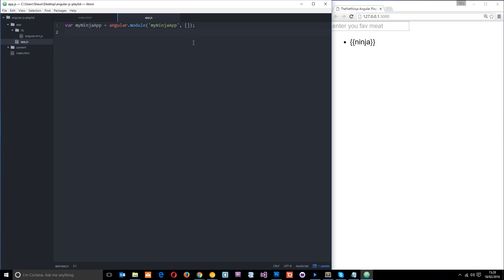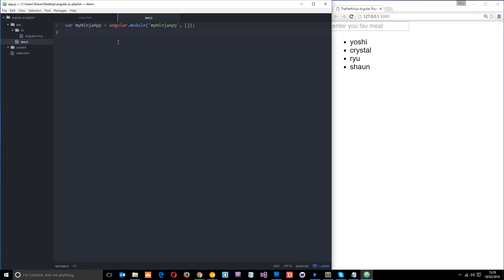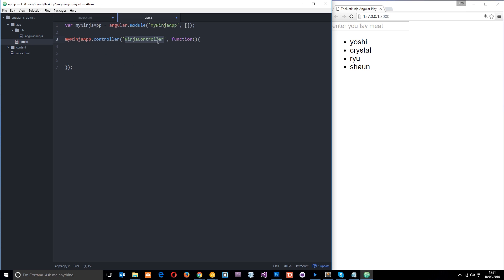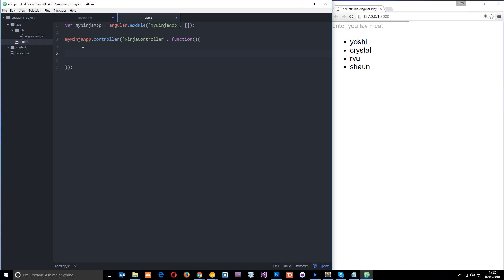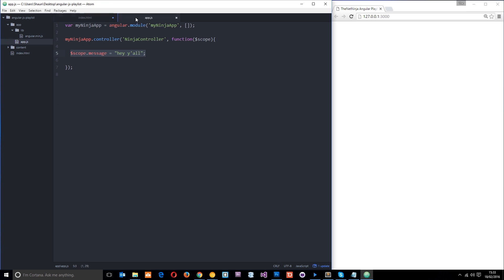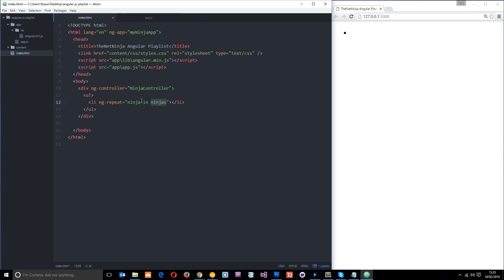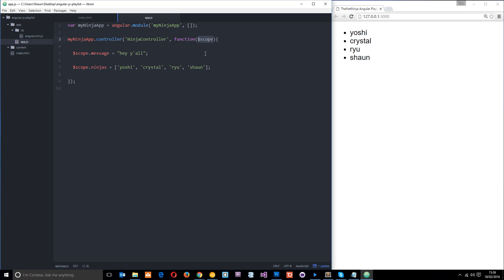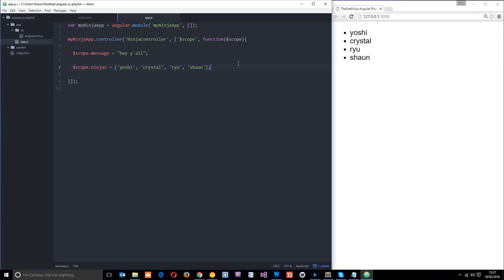AngularJS Tutorial #9 - Controllers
Hey gang, in this AngularJS tutorial, I'll be showing you how we can make controllers, and how we can use them to control certain areas of our Angular applications.

Social Links